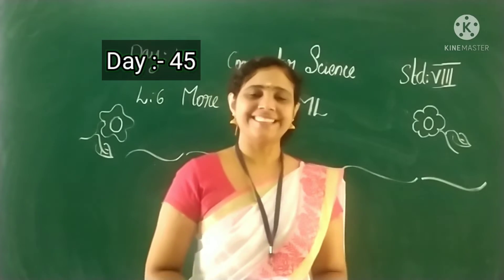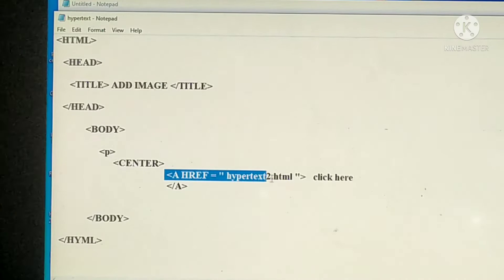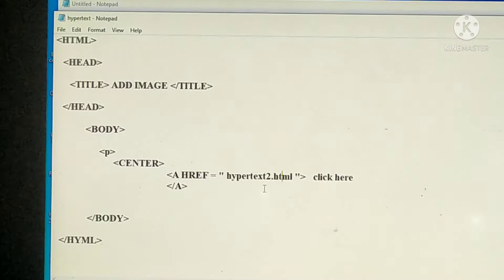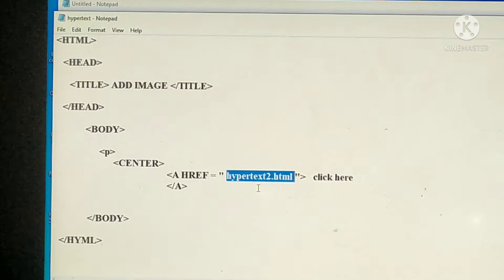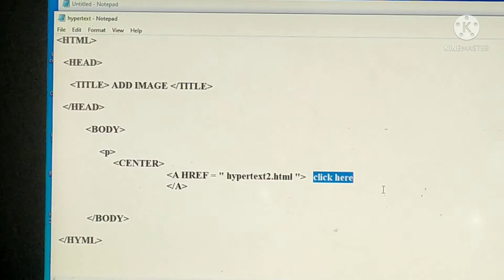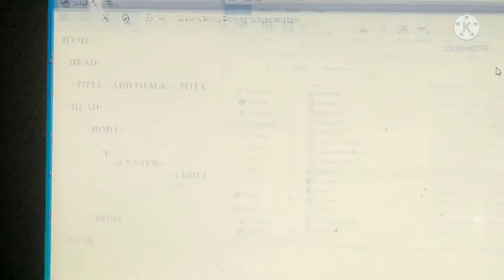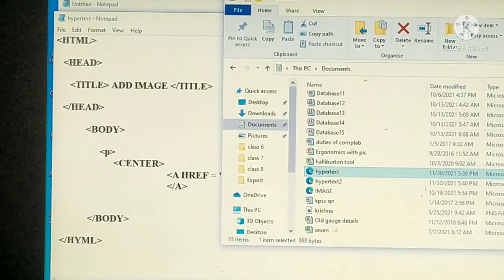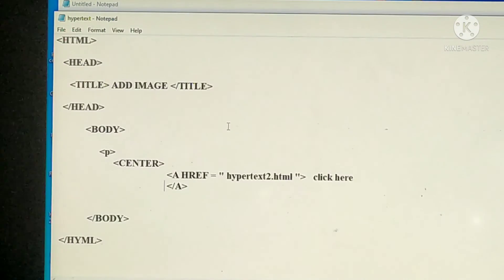DAY 45 COMPUTER CLASS VIII